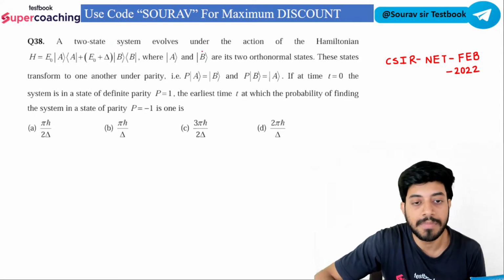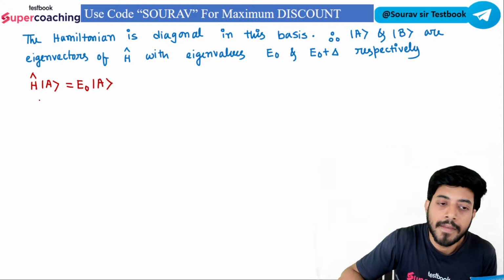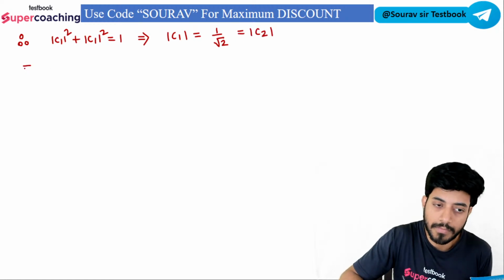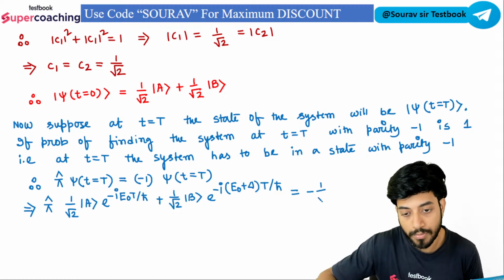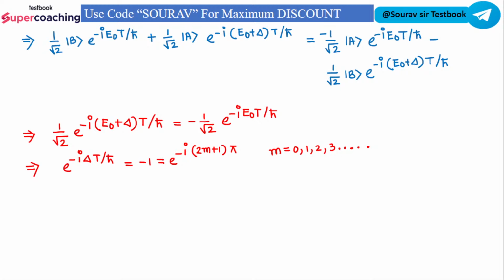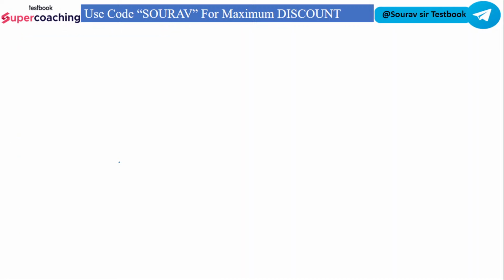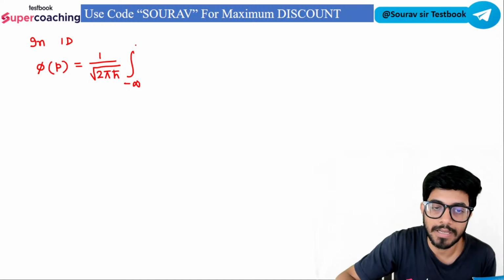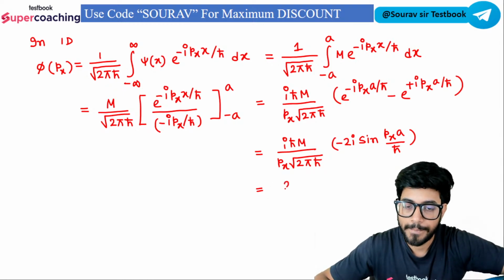CSIR NET DEC 2024 | Physical Science | Quantum Mechanics And Linear Algebra | Part 03 | Sourav Sir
✅Fill out the Google Form Now to Join🔥 Booster Batch to Achieve JRF in Dec 2024

Join Sourav Sir in this power-packed session on Quantum Mechanics and Linear Algebra, specifically tailored for CSIR NET Physical Science aspirants targeting the December 2024 exam. This lecture covers the foundational interplay between quantum mechanics and linear algebra, focusing on concepts like vector spaces, operators, eigenvalues, and eigenvectors, essential for solving quantum mechanics problems.

📌 𝐒𝐔𝐏𝐄𝐑𝐂𝐎𝐀𝐂𝐇𝐈𝐍𝐆 CSIR NET MATHS & PHYSICAL SCIENCE MASTER CLASS:-

➡️ Join SuperCoaching for CSIR NET Mathematical & Physical Science by Testbook TG Channel